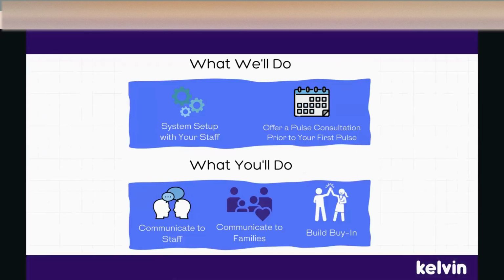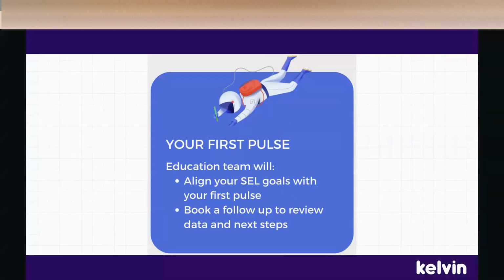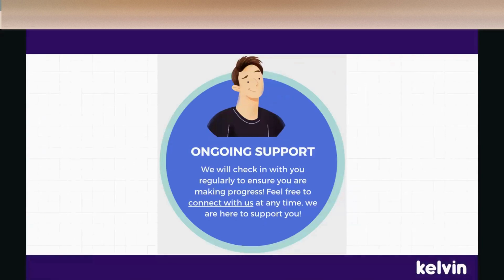Kelvin Learning Lab: How Do I Get Started?